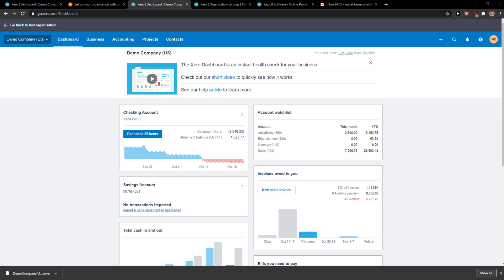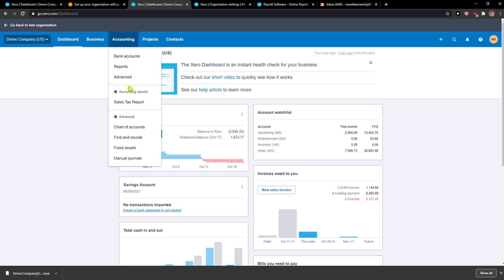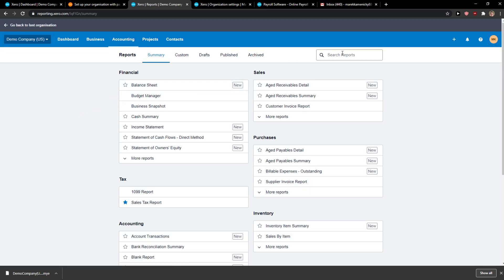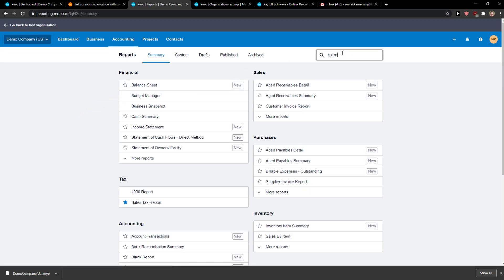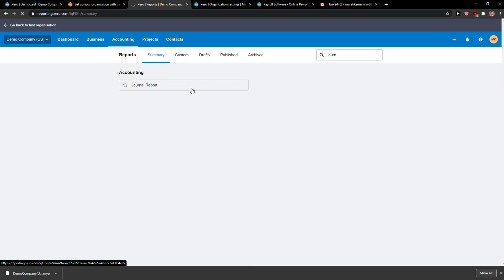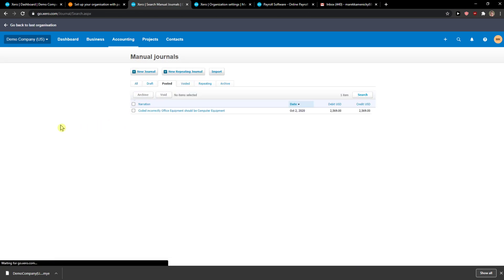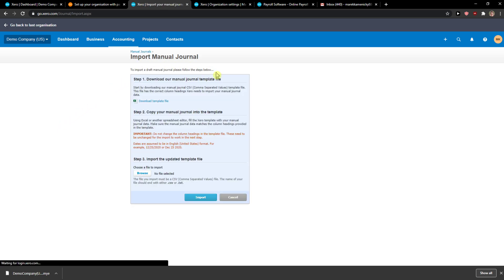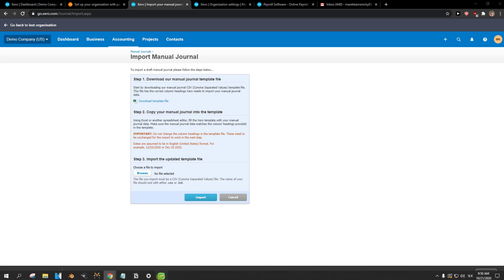How To Import Journals In Xero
In this video I will show you How To Import Journals In Xero

GET AMAZING FREE Tools For Your Youtube Channel To Get More Views:
Tubebuddy (For GROWTH on Youtube):